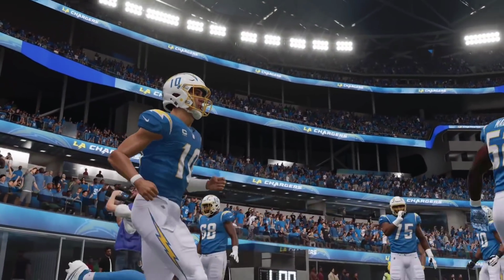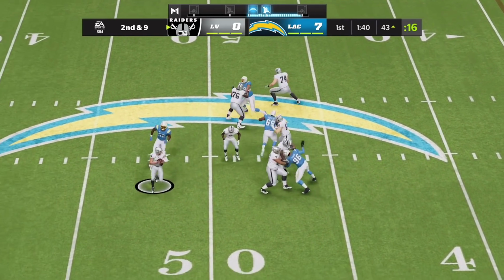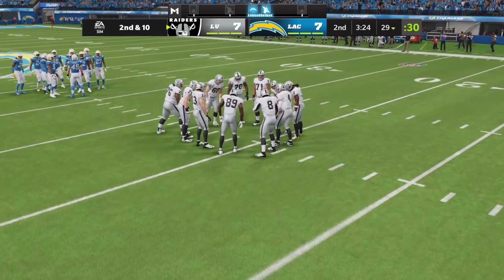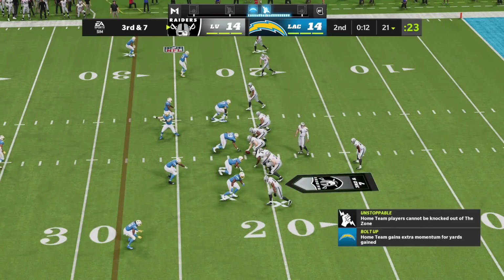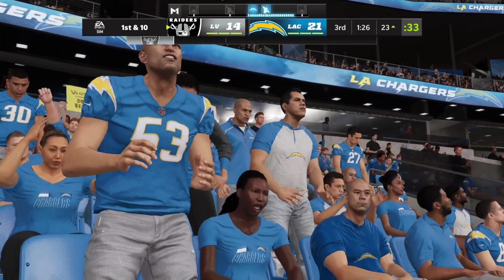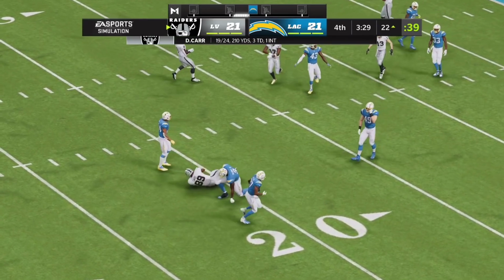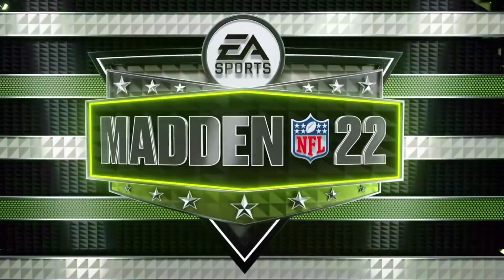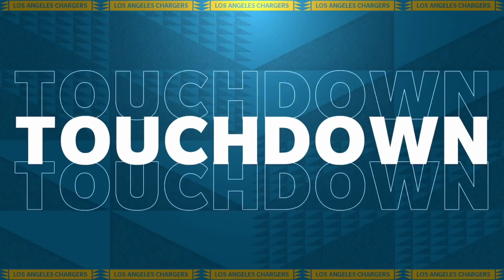Raiders vs Chargers Simulation (Madden 23 Rosters)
today's episode of Madden 22 we will be simulating the Las Vegas Raiders versus the Los Angeles Chargers using Madden 22 realistic simulation with Madden 22 next gen

‼️My Personal Madden 22 Updated Rosters!